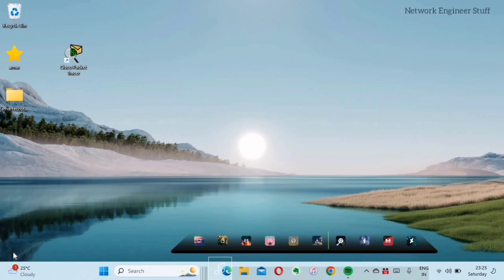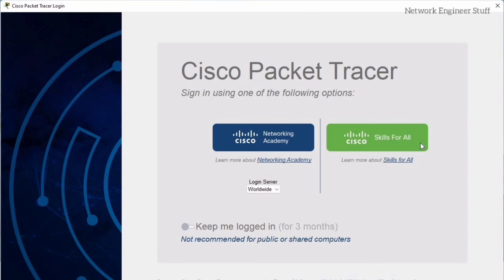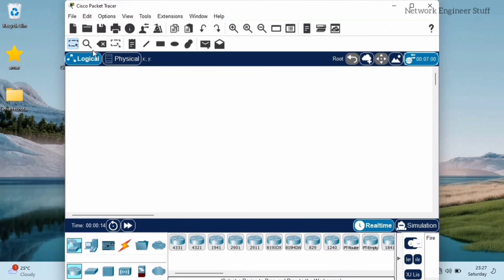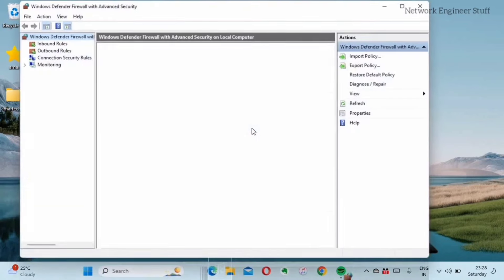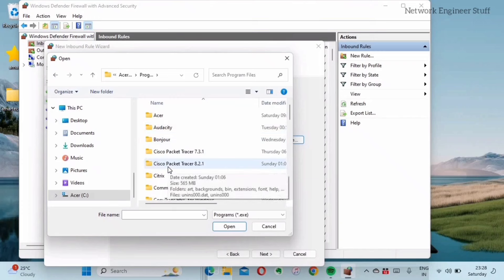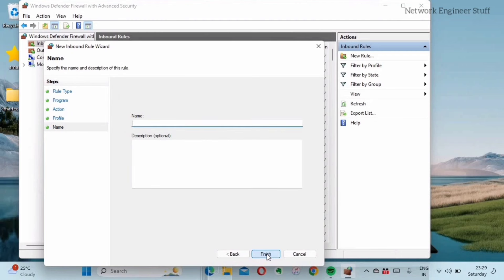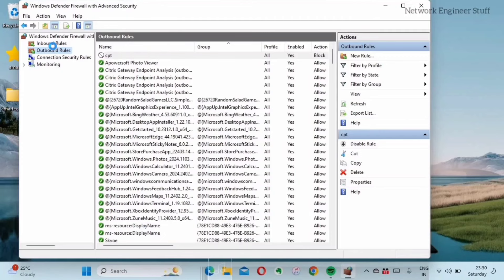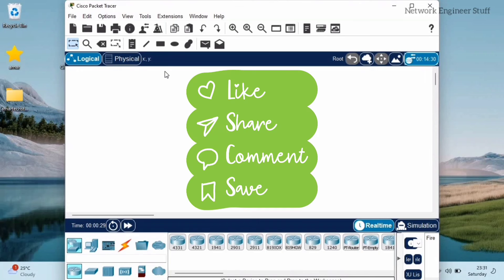How to use Cisco Packet Tracer without User Login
The video shows How to use Cisco Packet Tracer without login
How to bypass user logon

There are 2 methods which can be used !

00:00 Intro to Cisco Packet Tracer Hacks 🎥
00:15 Understanding the Login Frustration 😩
01:01 Temporary Login Bypass via Internet Disconnection 🚫
02:09 Permanent Solution: Firewall Configuration 🔧
03:40 Creating Inbound Rules in Windows Firewall 🛡️
04:52 Establishing Outbound Rules for Packet Tracer 🔄
05:22 Recap: Two Solutions for Bypassing Login ⚙️

How to use Cisco Packet Tracer without login